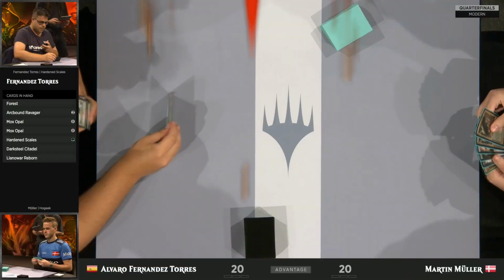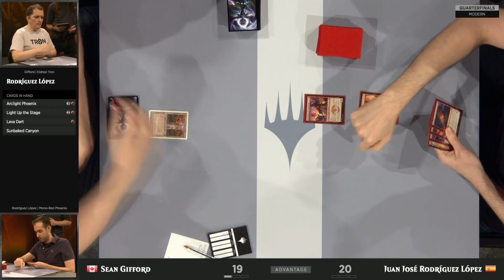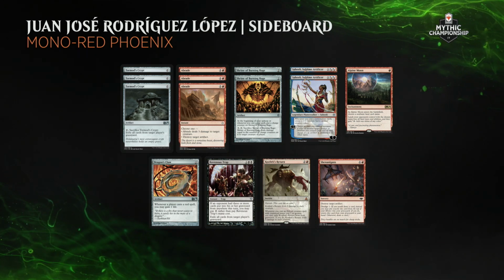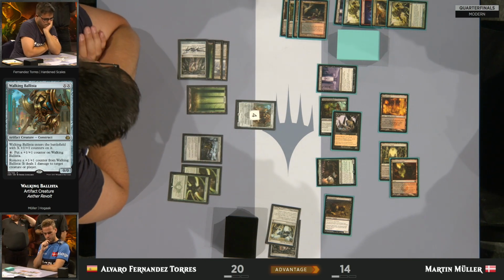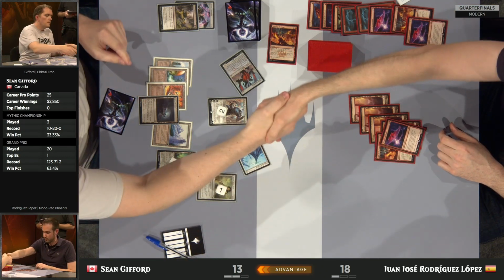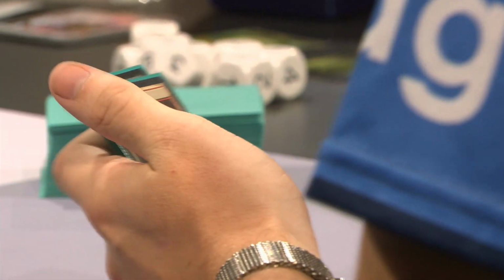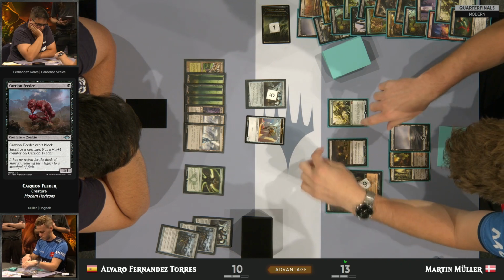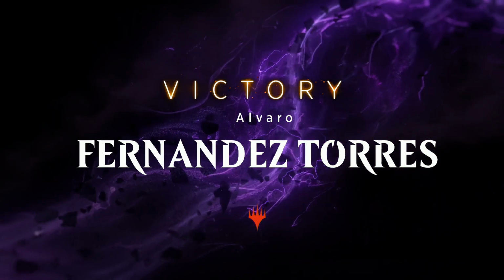Top 8: Lower Quarterfinals - 2019 Mythic Championship IV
Two more matches determine the other half of the semifinals for the Mythic Championship IV in Barcelona! Alvaro Fernandez Torres puts his underdog Hardened Scales deck to work against Danish superstar Martin Müller with the tournament's most dominant deck, Hogaak. On the back table, Sean Gifford calls down Eldrazi Tron against the spell-based Mono-Red Phoenix deck piloted by Juan José Rodríguez López.

The other semifinal match in Barcelona comes from two victors here!